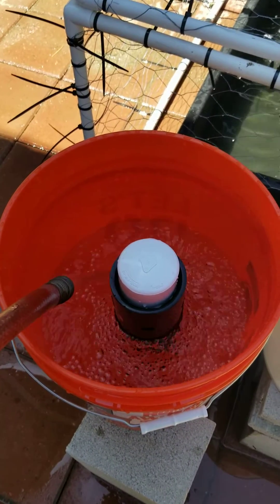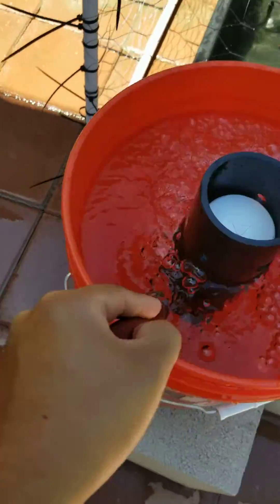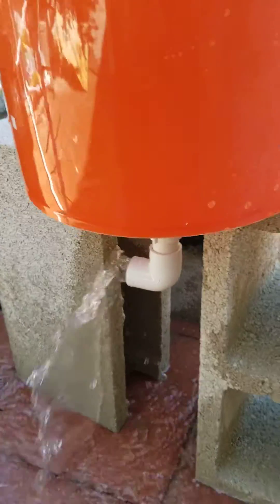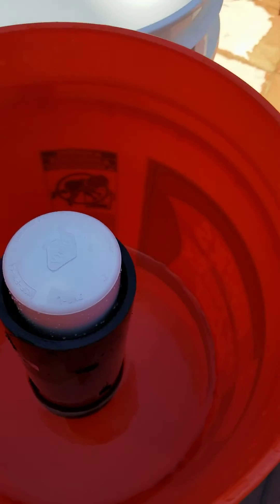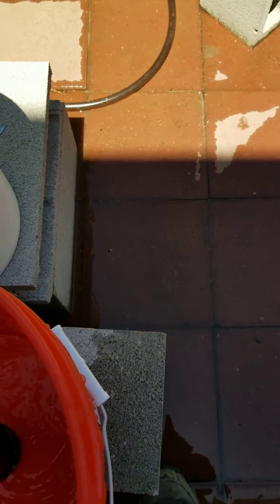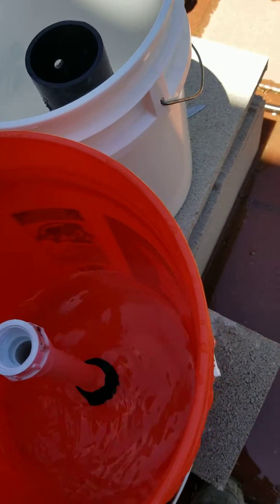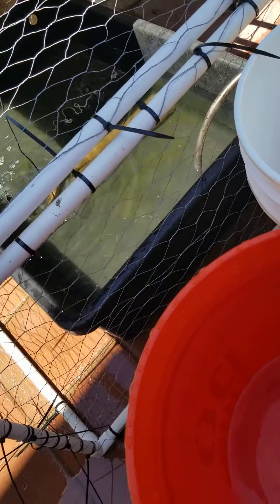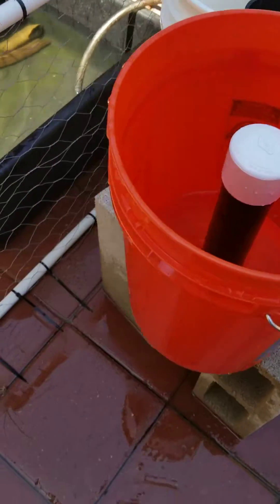Bell Siphon Pond Filter DIY PT.1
Hello everyone, we decided to upload a series of videos regarding our bell siphon filtration system. We apologize for the crap quality and sound. we filmed these videos over 2-3 years ago. Hopefully it'll give you enough of an idea to start your filtration system. There are some key PROS and CONS to this filtration system.

Pro 1: Fairly cheap to make and easy to maintain. It can handle easily 300 gal. Total spend on materials including the media was 45$ (not including the pump).

Pro 2: It can handle lots of fish/turtle waste. The design of this filter is constantly flushing. The flushing helps aerobic bacteria thrive, allowing the filter to quickly process ammonia/nitrogen.

Con 1: You need tools (drill, drill bits, 1-2 inch hole saw, etc). Those tools can get costly. Also you need to be somewhat handy or know someone.

Con 2: This specific filter system is great for biological needs for a pond but for mechanical needs not so great. The constant flushing of the entire system essentially flushes material back into the pond sometimes.
*Some ways we fixed this problem was to add a catch basket into the 5 gal bucket filled with polyester directly where the water would flow in.
*Add lots of pond plants to quickly absorb nitrates and nitrites produced by the beneficial bacteria. This will keep the algae down and make the water clearer.

Please comment we are here to help you our viewers! Once our prototype system has completed 6 months of trial we will upload a new updated version!